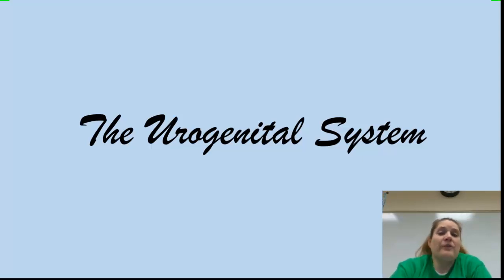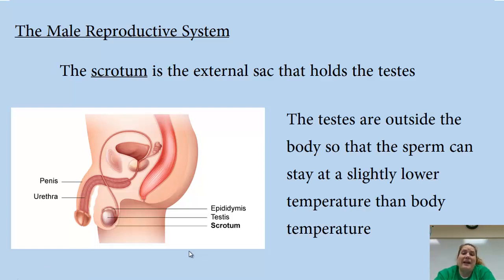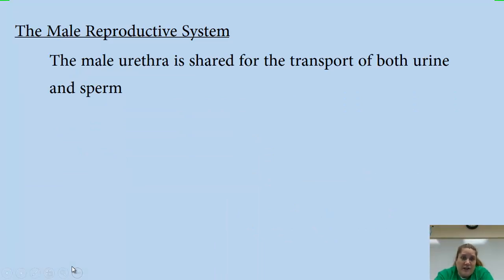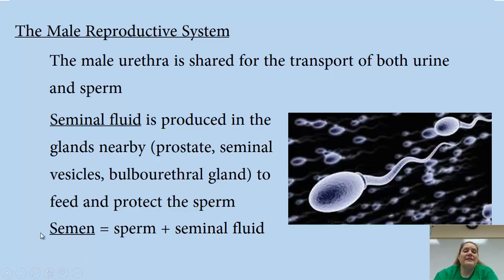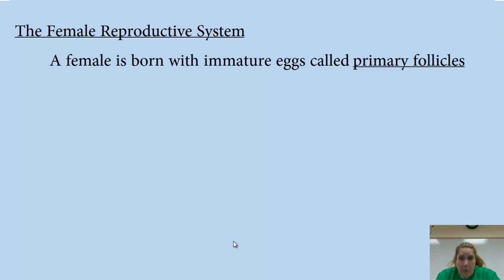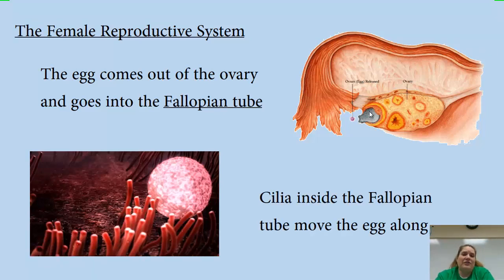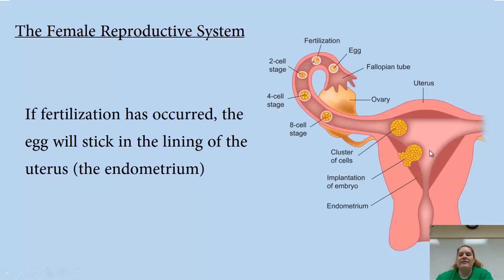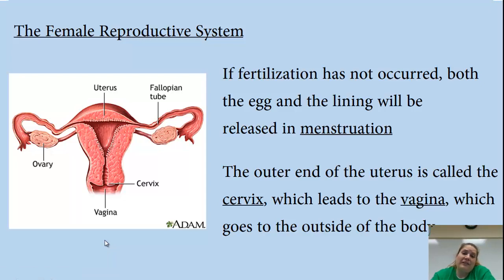Urogenital System Notes Video - Reproductive system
Gnant Urogenital System Notes Part II